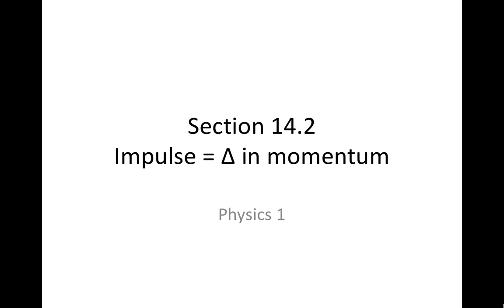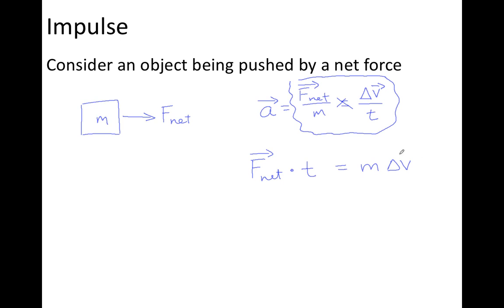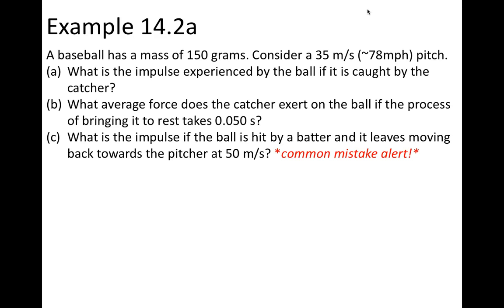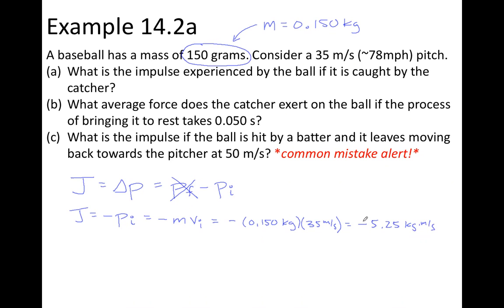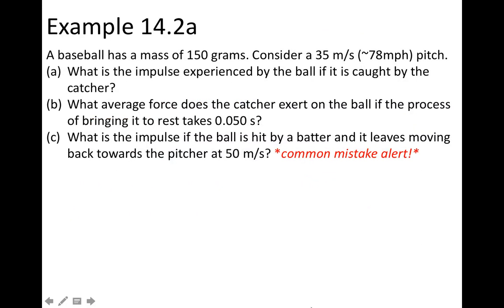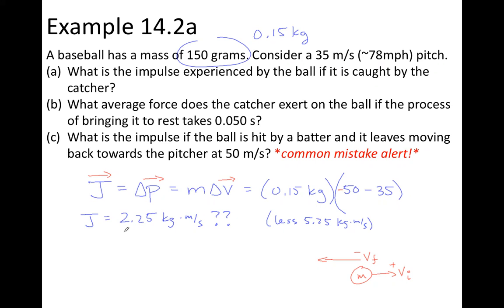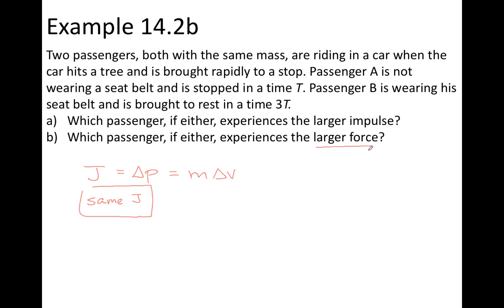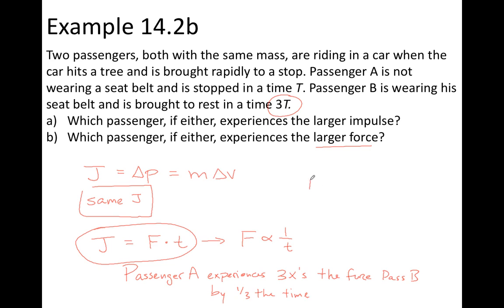Lecture Notes 14.2 - Impulse